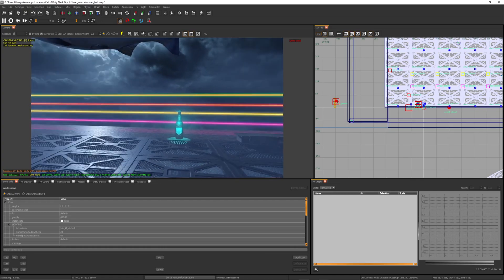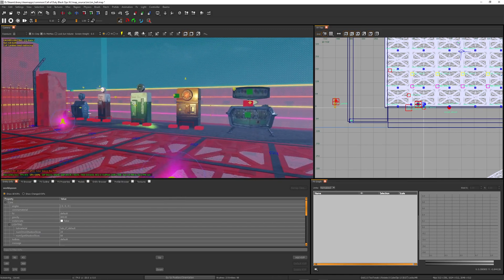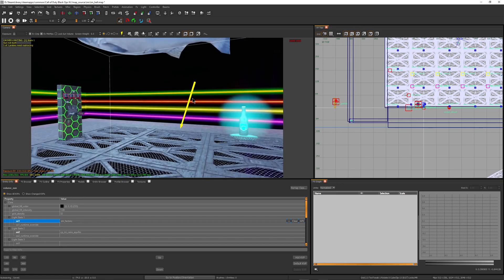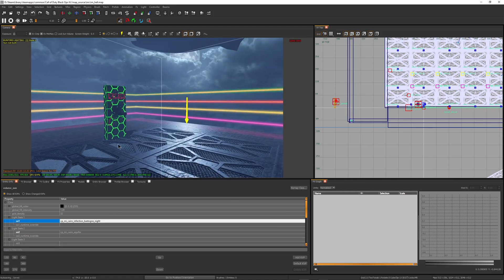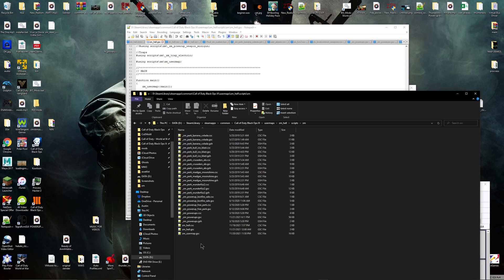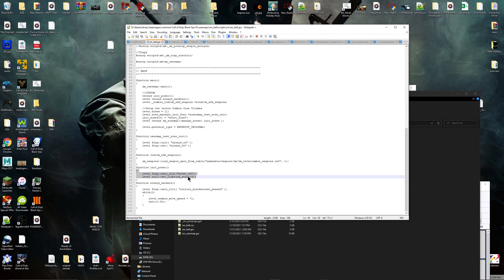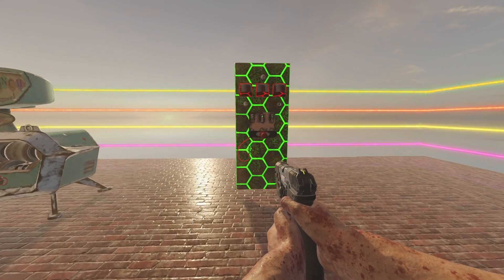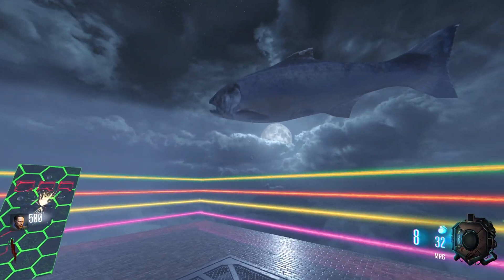Black Ops 3 Mod Tools Tutorial: Changing Skybox with Power Switch!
Paste this in GSC:
thread init_power();

function init_power()
 level flag::wait_till("power_on");
 level util::set_lighting_state(3);